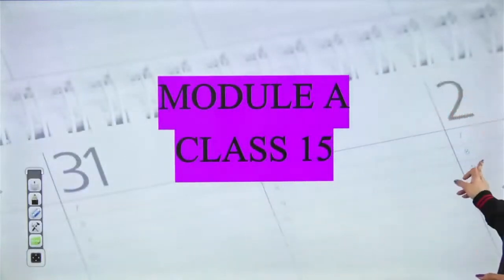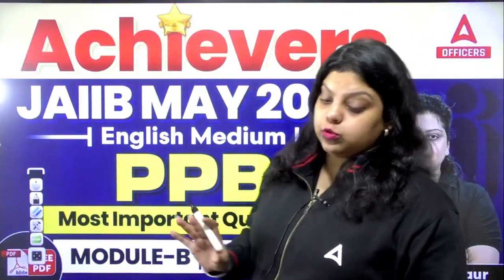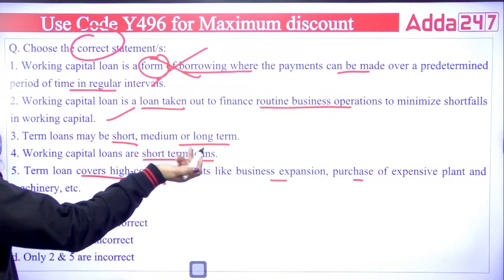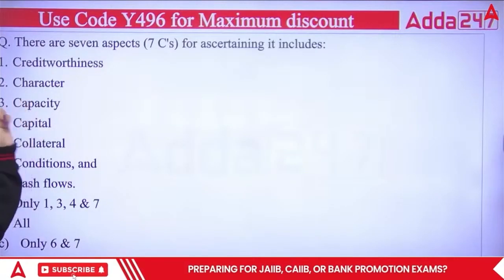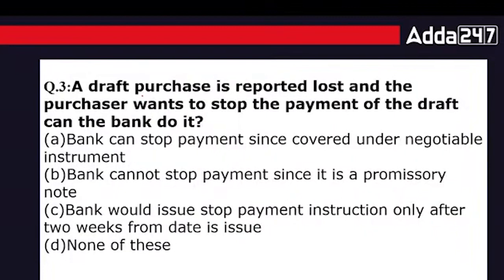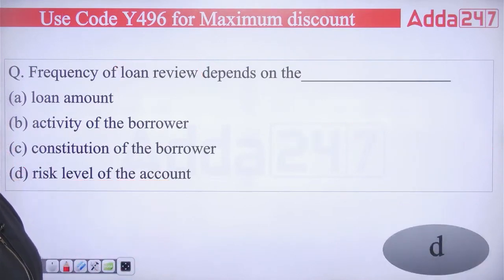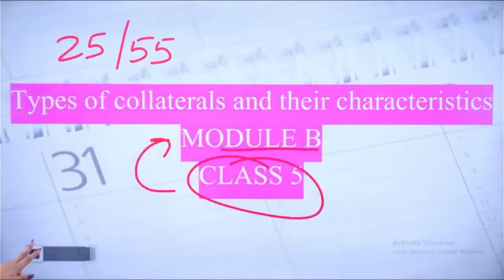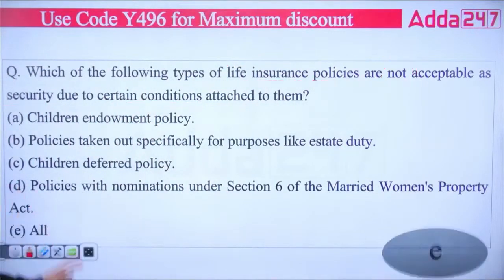JAIIB May 2024 | JAIIB PPB English Medium | Bankers Special Revision Class 5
JAIIB May 2024 | Principles and Practices of Banking | JAIIB PPB English Medium Bankers Special Revision Class | Principles and Practices of Banking | JAIIB Exam Preparation 2024 | JAIIB PPB Syllabus 2024